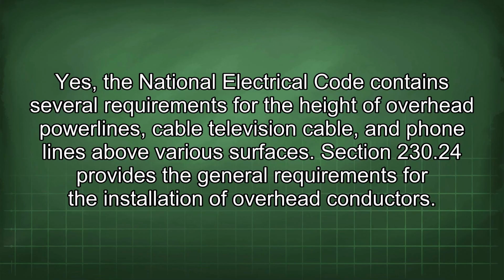NEC Requirements for Overhead Power, CATV, and Phone Lines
This video explains NEC requirements for overhead power, CATV, and phone line heights. We cover clearances above streets, alleys, driveways, and sidewalks. Local codes may have additional requirements so check local authorities.